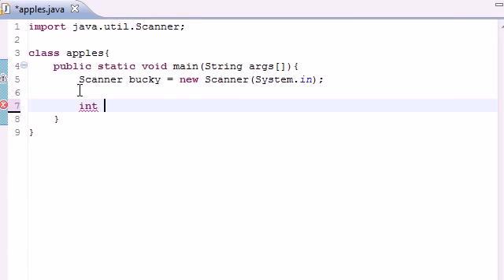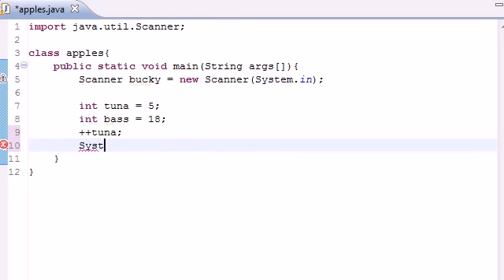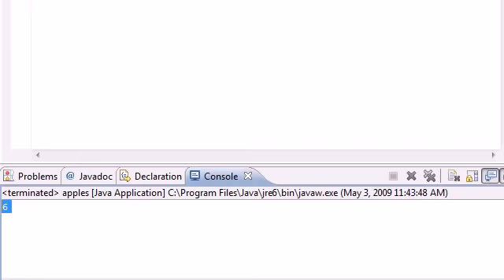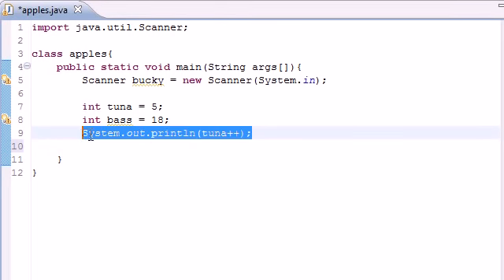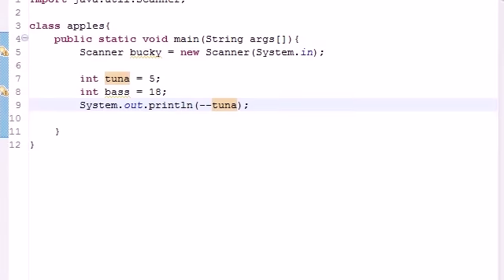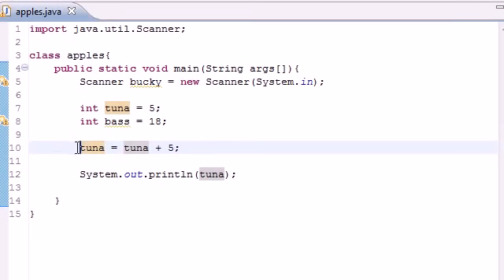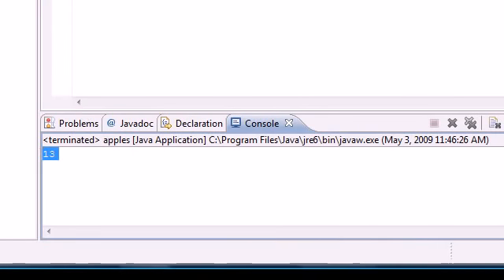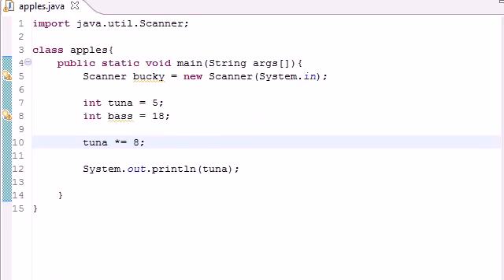Java beginner Tutorial 9 - Increment Operators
Increment operators in java